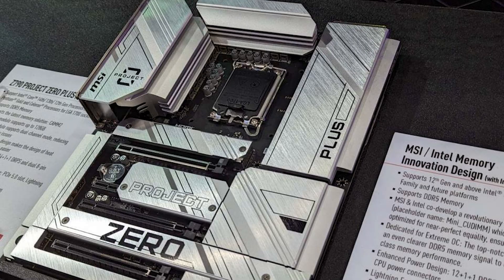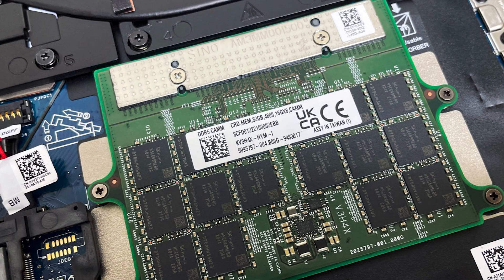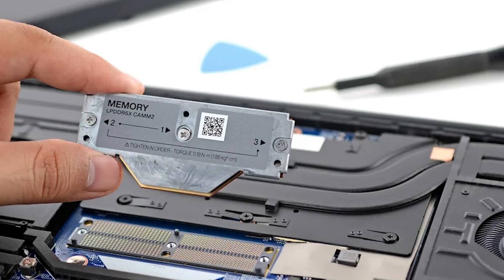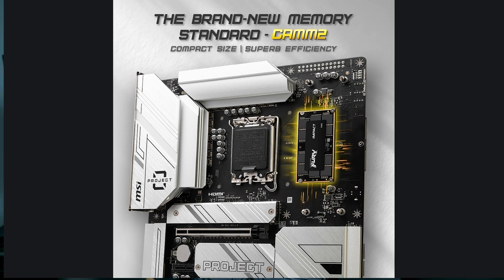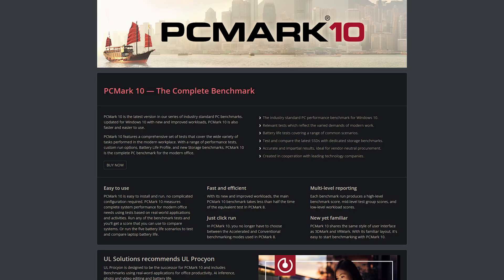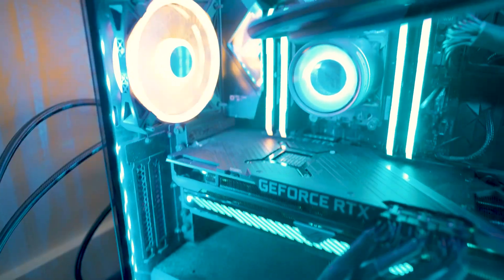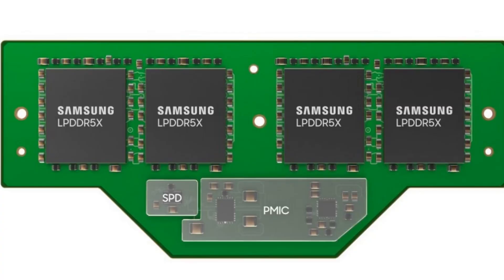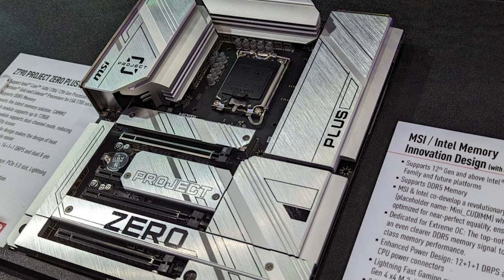CAMM2 RAM - DIMM IS IN THE PAST! 💻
CAMM2 (Chip-on-Board Advanced Memory Module 2) memory is a next-generation memory technology designed to enhance the performance and efficiency of computer systems that include desktops and laptops. It integrates memory chips directly onto the system board, reducing the need for traditional memory slots and modules. This configuration minimizes signal interference and improves data transfer speeds, leading to faster and more reliable performance.

AMD PC Build contains:

AMD Ryzen 7950X3D:
ASUS Crosshair X670e Hero:
Corsair Vengeance 32GB (2x16GB) 6000MHz DDR5:
CORSAIR iCUE H150i ELITE LCD Display Liquid CPU Cooler:
Gigabyte RTX 4090 Gaming OC:
Gigabyte AORUS Gen5 10000 SSD 2TB
 Corsair iCUE 5000X RGB Tempered Glass Mid-Tower ATX PC Smart Case:
Corsair QL 3x120mm Fans:
THERMALTAKE GF3 1350W ATX 3.0 POWER SUPPLY
Artic Silver 5:
Corsair K100 RGB Optical-Mechanical Gaming Keyboard
 Logitech G502 Proteus Spectrum RGB Tunable Gaming Mouse

CAMERA GEAR:

Sony NEW Alpha 7S III:
➡️Sony E-Mount FE 24MM
Memory Card:

PC CASE:
ASUS Tuf gt501 midtower
PROCCESSOR:
AMD threadripper 3970x

CPU COOLER:
DEEPCOOL Castle 360EX

GPU:
MSI gaming geforce rtx 2080 TI

POWER SUPPLY:
Corsair RMx series 1000w power supply

Corsair K100 KB: